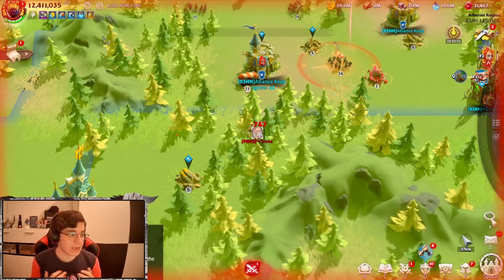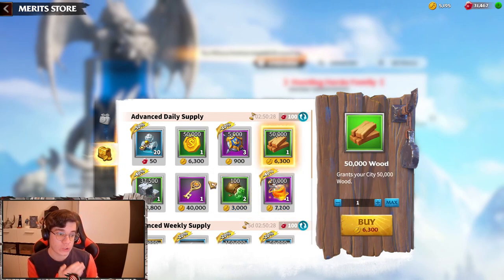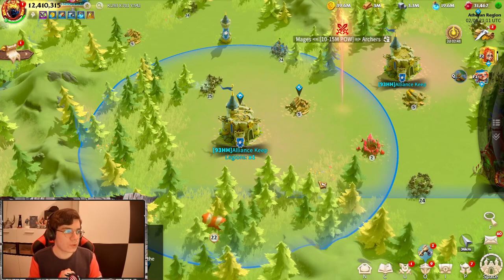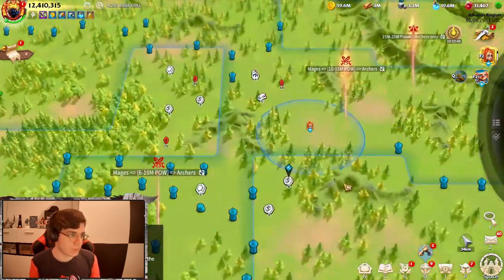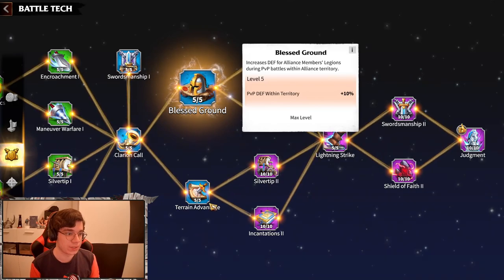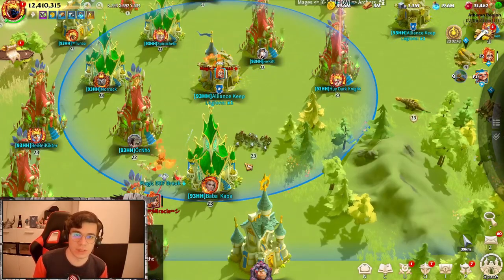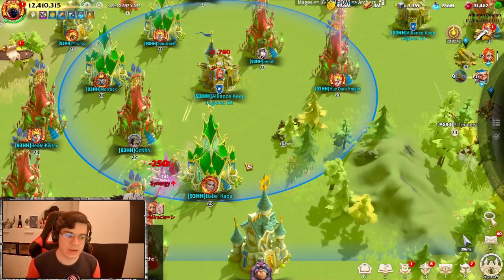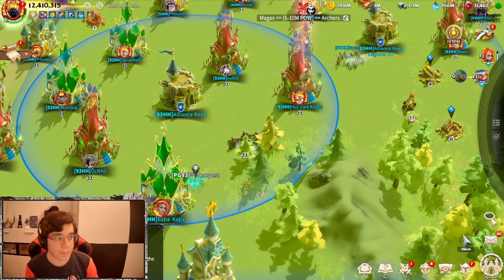HOW TO FARM AFK MERITS in Call of Dragons | Call of Dragons Guide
In this Video I gonna show you how you can active farm merits while being afk to 95%!

🎶 Music
► Youtube Studio